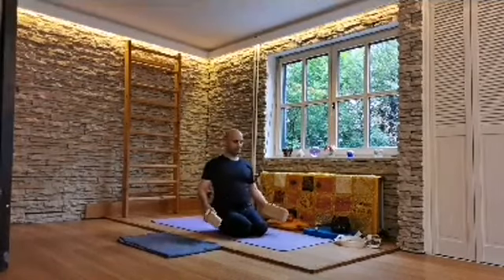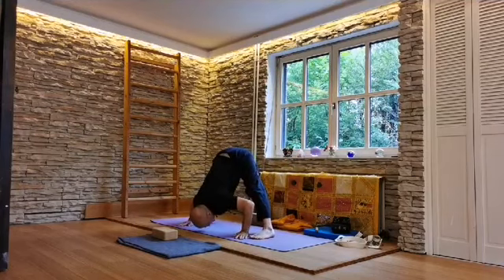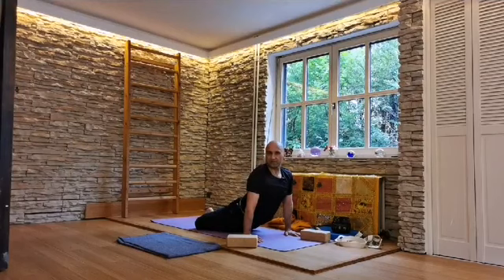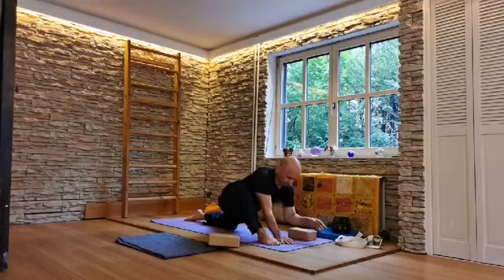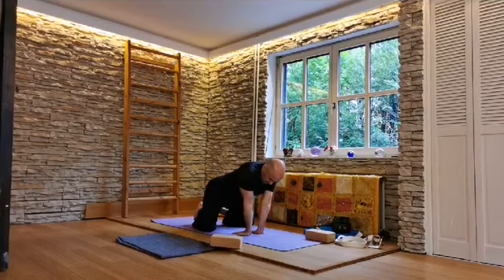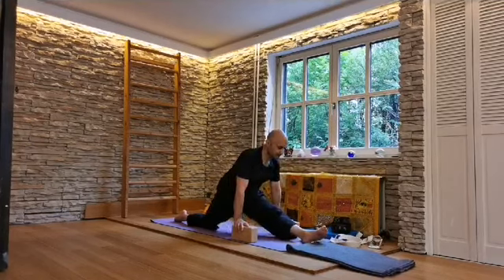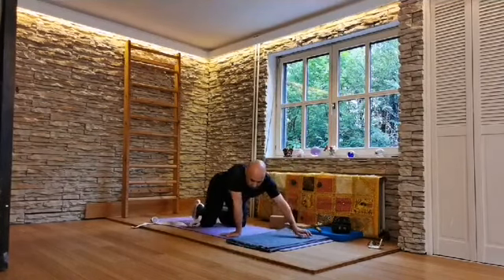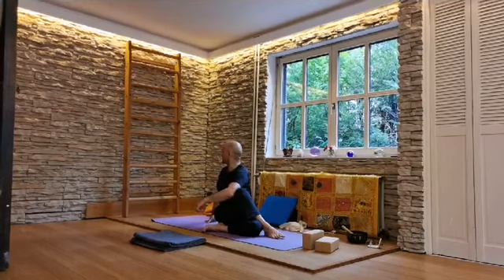Free Advanced Hatha Yoga by Sash yogi master. We explore another dimension of the body and mind.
In this Advanced Hatha Yoga we are developing more awareness in the body and mind. Respecting alignement and precision of movements.